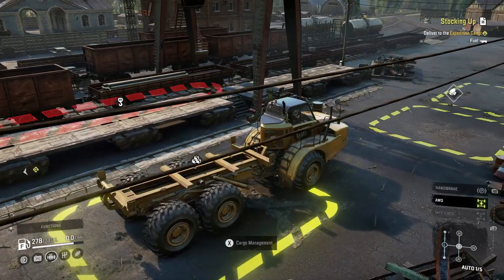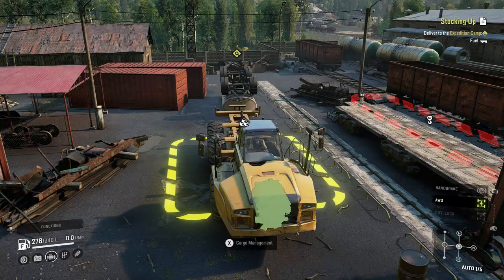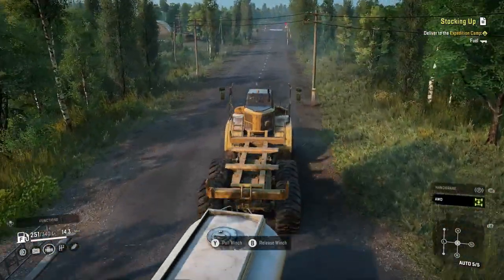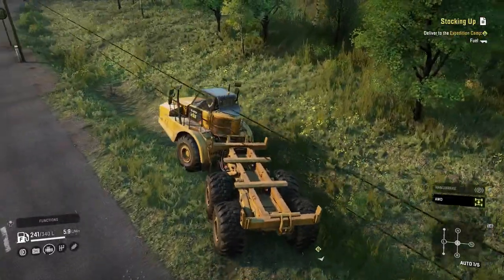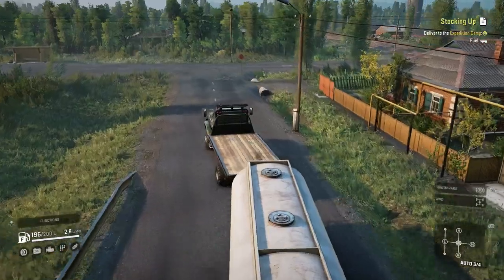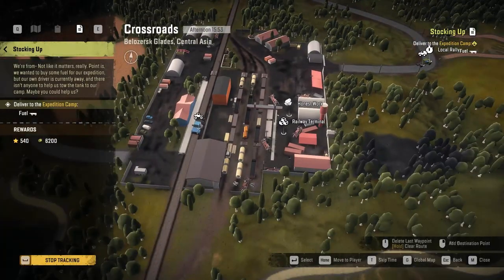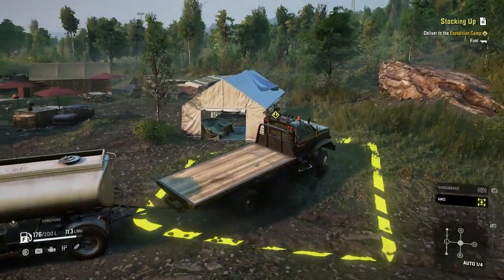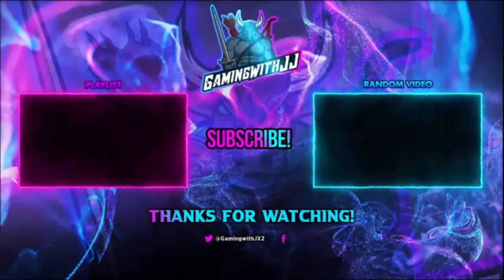Bringing A Fuel Tank Trailer To The Expedition Site SnowRunner Phase 8 New Update/DLC Gameplay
In Today's Video We Will Be Playing Snowrunner. In This Video We Will Complete The Contract Or Task Called Stocking Up. We Will Be Using The Chevy Or Chevrolet Kodiak C70 And The Cat 745C. This Is More Of A Gameplay Video Not Really A Where To Or How To Guide Tutorial Or Walk Through Video Not Really A Update Video. We Will Be Driving Around On New Phase 8 Or Season 8 Maps. The New Area Is Called Belozersk Glades In Central Asia. The 4 Map Names Are Crossroads, The Institute, Harvestcorp And Heartlands. The 3 New Vehicles Are Called Kirovets K7m, Kirovets K-700, And The Step 39331 Pike. There Is Also A New DLC Vehicle Called The Rezvani Hercules. They Added New Trailers Cultivator Harvester And Seeder Which Is Called A Multi Row Planter. Along With New Cargo Types Of Wind Turbine Blades, Chemical Barrels, Hay Bales Potatoes, Trash And Cistern Which Is A 5 Slot Cargo.